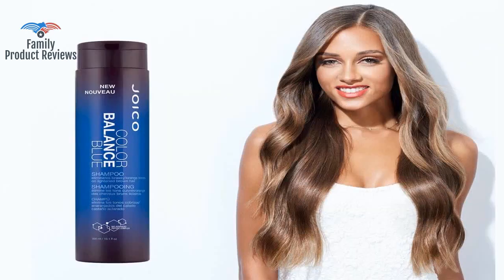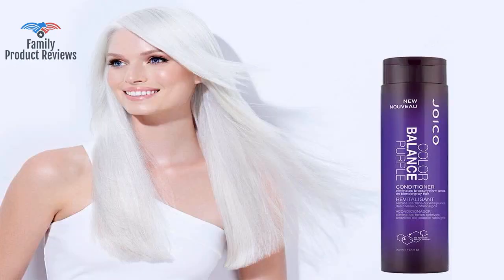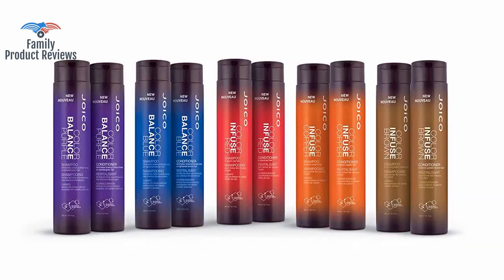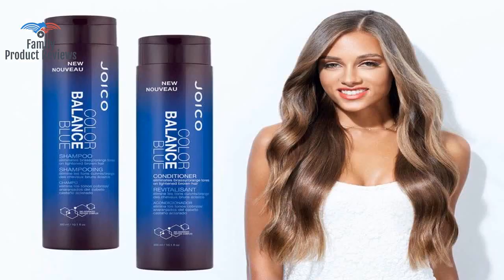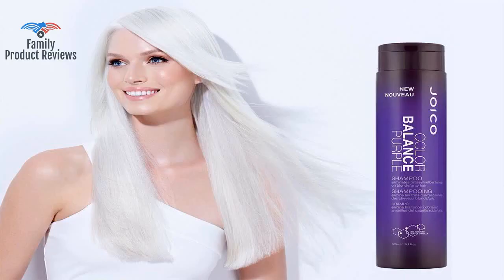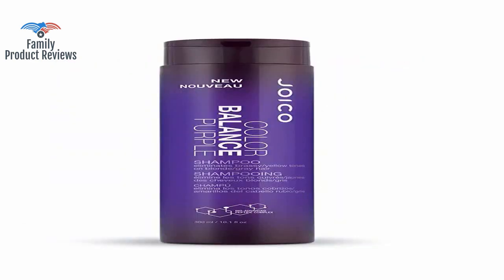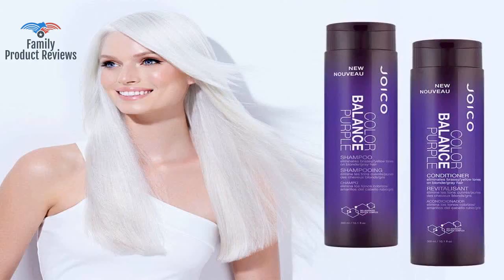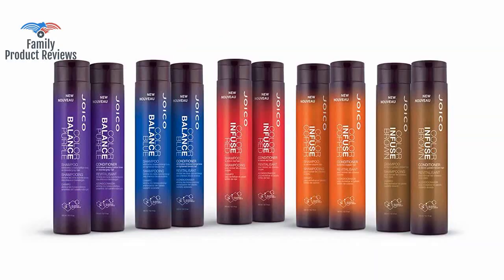Joico Color Balance Blue Shampoo 10.1 Ounce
Eliminates brassy/orange tones on lightened brown hair Preserve 89 of haircolor for up to 18 washes Our Multi-Spectrum Defense Complex protects color from fading and losing vibrancy Bio-Advanced Peptide Complex is our exclusive blend of smart hair-identical keratins that repair hair from the inside out2156